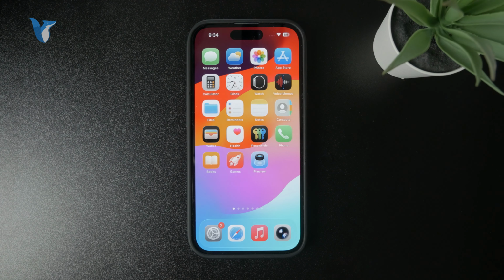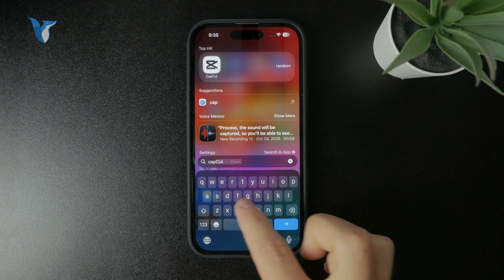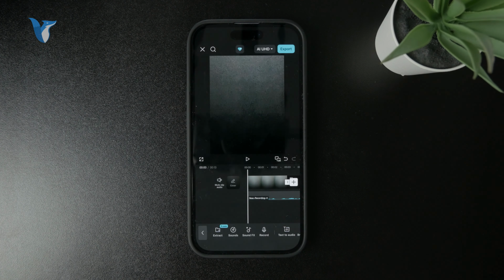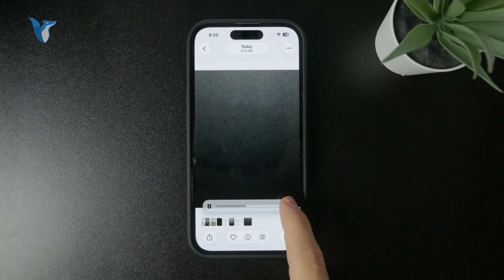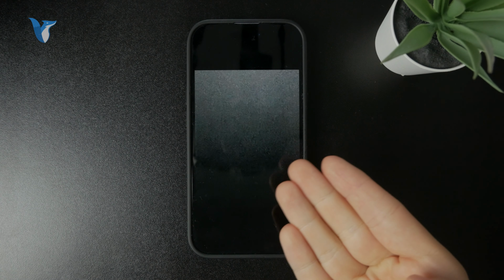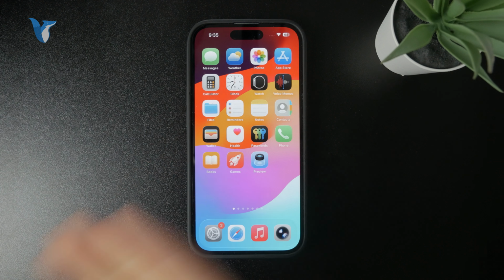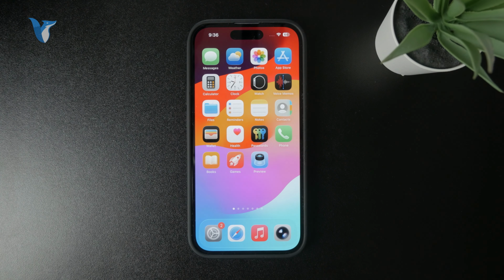How to Save Audio Files to Photos on iPhone (tutorial)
Trying to save audio files to the Photos app on your iPhone? In this video, I’ll explain what’s possible, the limitations, and how to work around them to store or access audio alongside visuals.